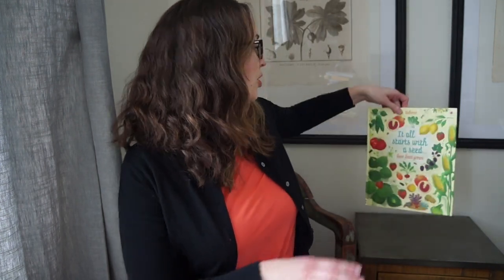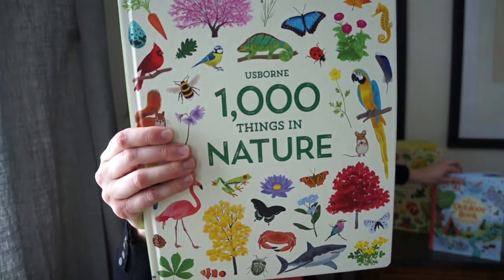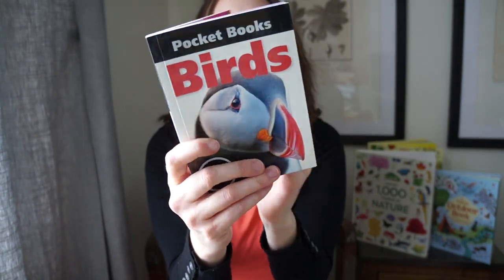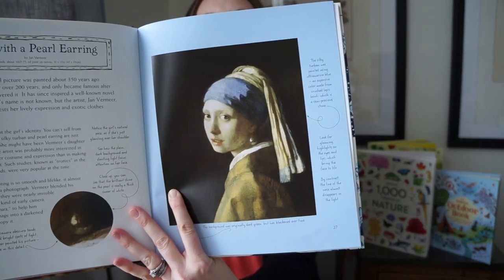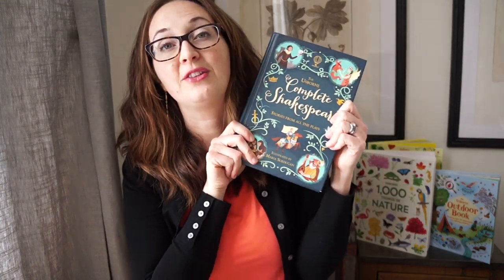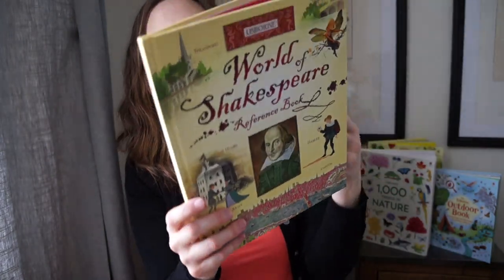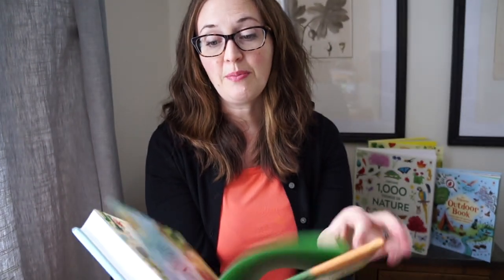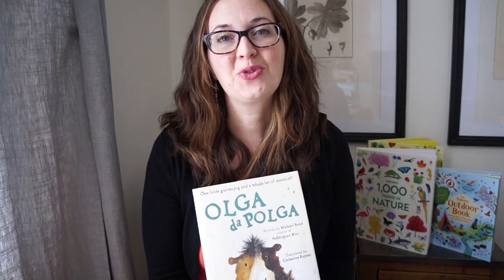Usborne Books for Charlotte Mason Homeschooling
I am thrilled to share with you a few selections from Usborne Books & More that could enhance and complement your Charlotte Mason Homeschooling.  As a mom who adheres closely (thought not purely) to Ms. Mathon's methods of teaching, I am proud to share these amazing titles that you and your child will both love.

Ask your consultant about how to join our company or have a home or Facebook party to earn these books for FREE!